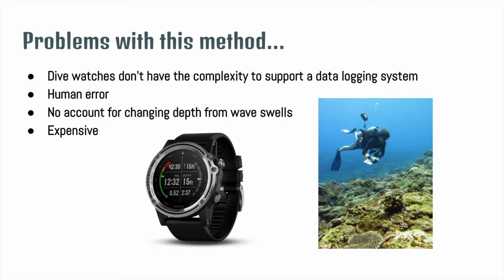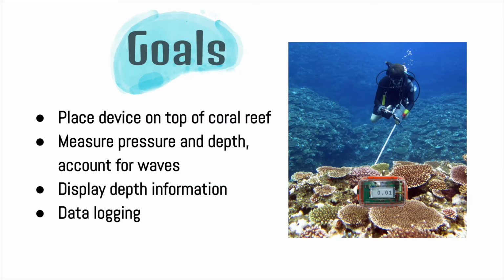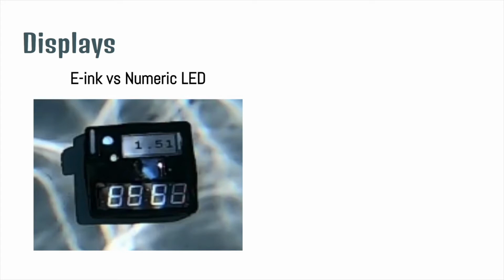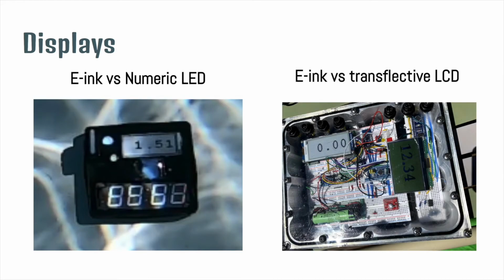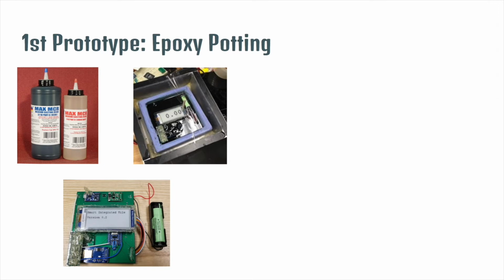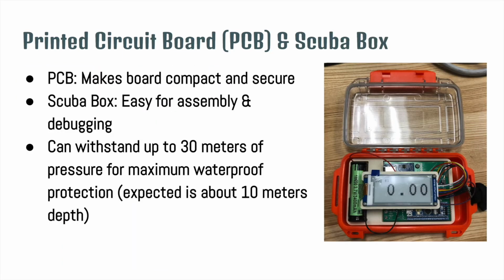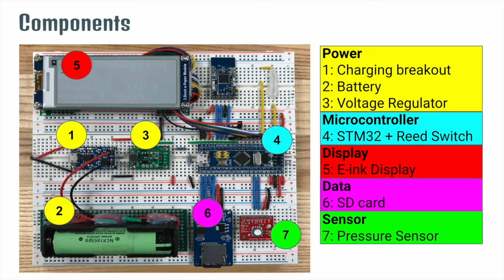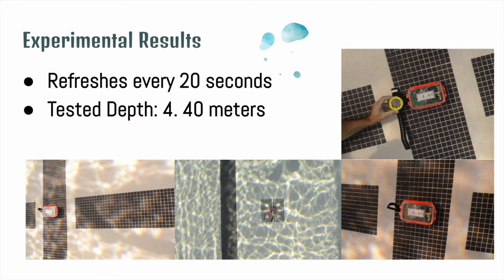NCWIT Collegiate Award Submission 2020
This presentation is about D-SEA: The Underwater Depth Sensing Device for Standalone Time-Averaged Measurements.